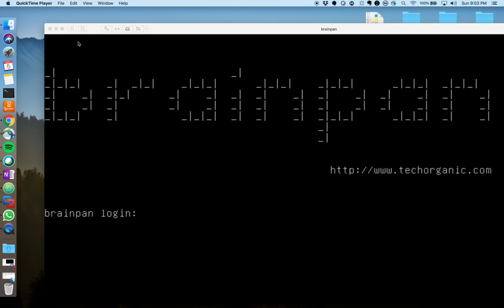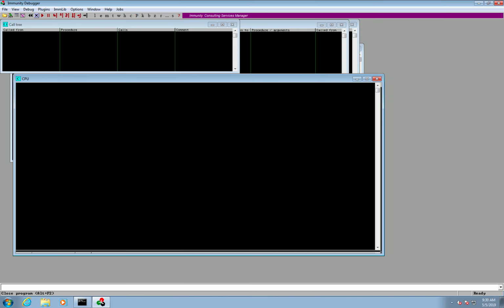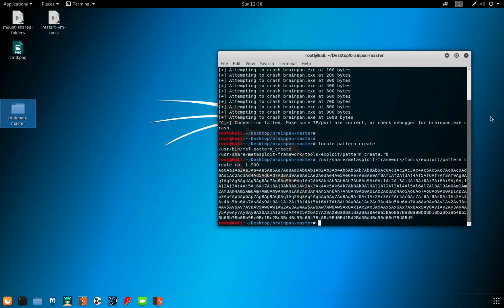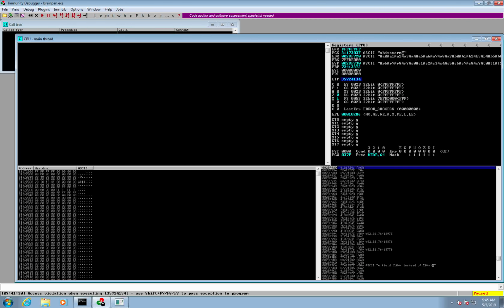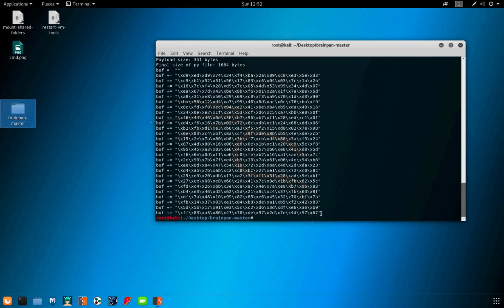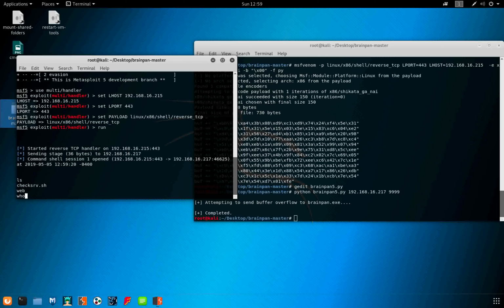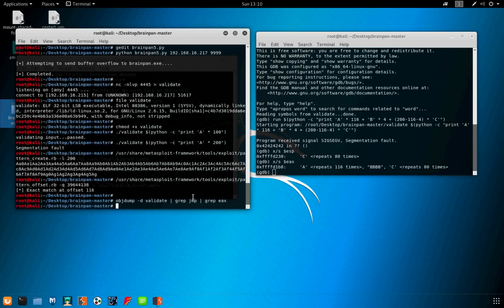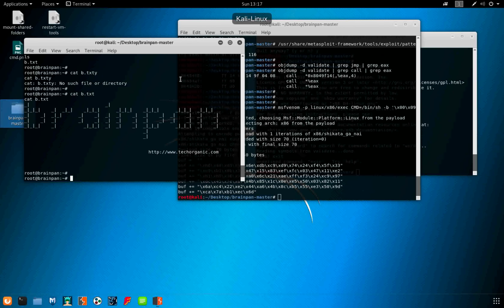Brainpan 1 VM Enumeration and Exploitation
In this video we look at another vulnerable VM called Brainpan 1.

Buffer overflow is the real hero here and you can check out following links i find very useful :